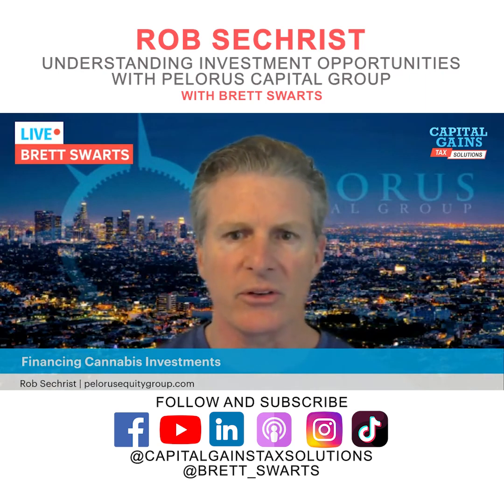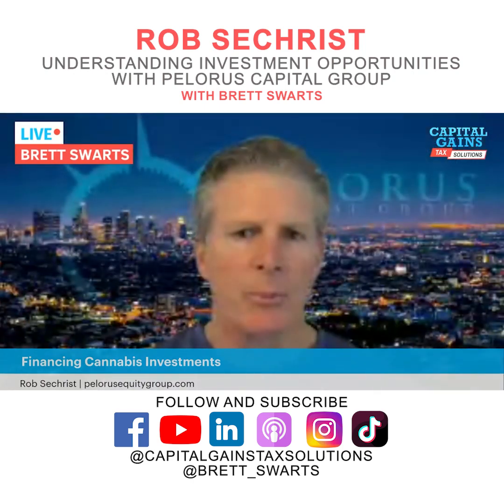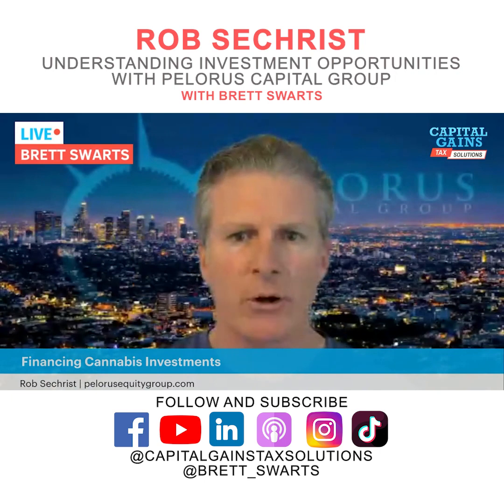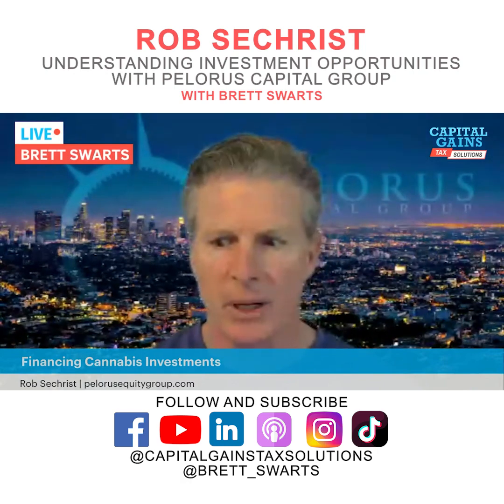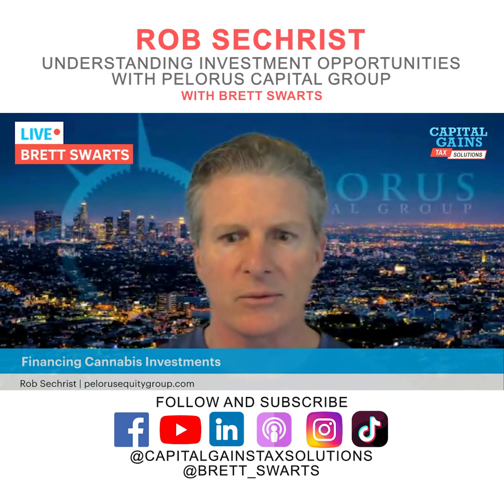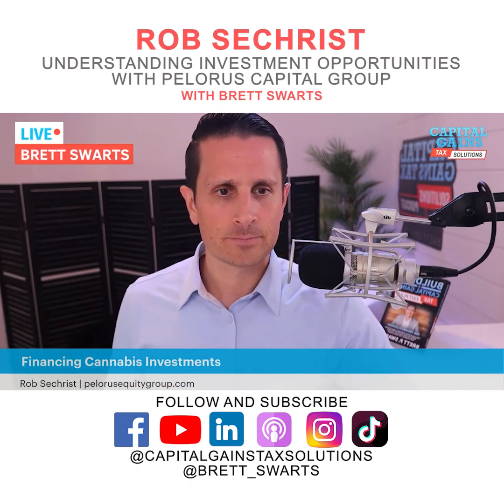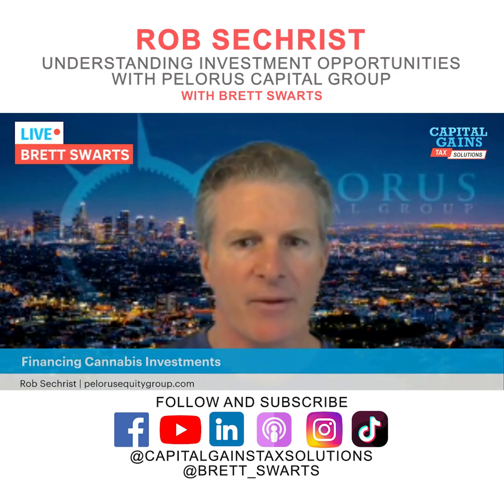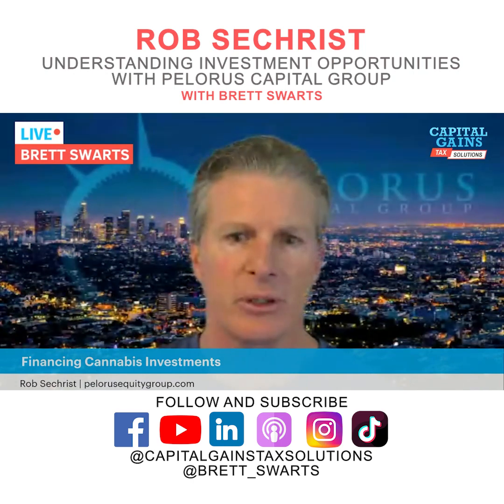Understanding Investment Opportunities with Pelorus Capital Group with Rob Sechrist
👨‍💻Get expert guidance you can use to exit your asset, defer capital gains tax and grow your wealth.

🚨 Selling an asset with at least $1M less gain and $1M net proceeds? Want to defer the capital gains tax? We can help you.

📞 Schedule a Strategic Call With Brett Swarts or a Team Member To Learn If the Deferred Sales Trust is a good fit or not

I believe that "EVERYBODY NEEDS A CAPITAL GAINS TAX EXIT EXPERT" - Brett Swarts

Do you want to exit your asset with an extra 25-50% of your gain or to help you achieve your goals? Have 40% estate tax challenges? Do you want your cash flow and tax flow to work harder for you? I can help. If you are serious about improving your odds to be successful in this uncertain marketplace, I will teach you how to become a 'Capital Gains Tax Exit Investor Expert', and show you how to exit and invest like a billionaire.

Drawing from our unique past experiences, both good and traumatic, we all have special value in life. I use my real estate and collegiate basketball background, combined with education and hands-on experience from the creator of the Deferred Sales Trust, then blend it with my entrepreneurial zeal to guide you.

Whether you have an exit plan guide or you are a guide for others who are exiting, this channel will help you. Welcome to the "Tax Flow Revolution."

What you need to know about Deferred Sales Trust

Follow Capital Gains Tax Solutions on Twitter, Facebook, and Instagram